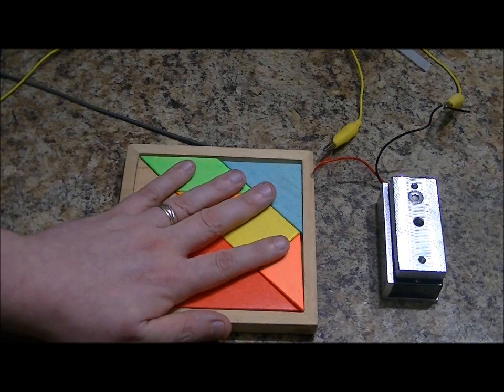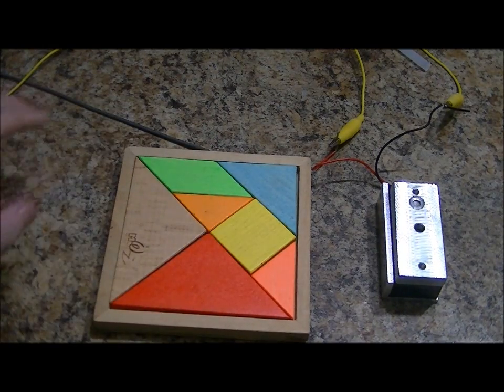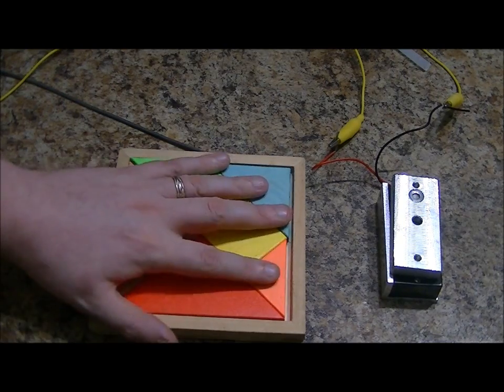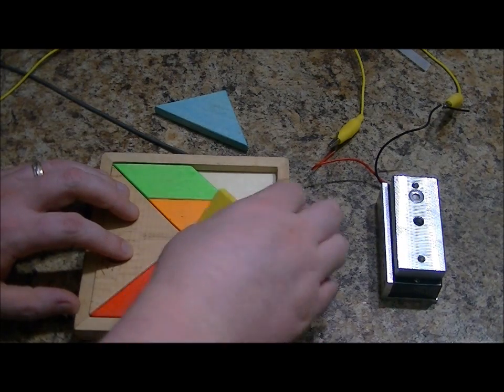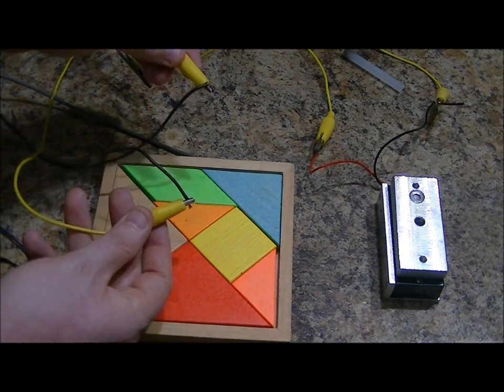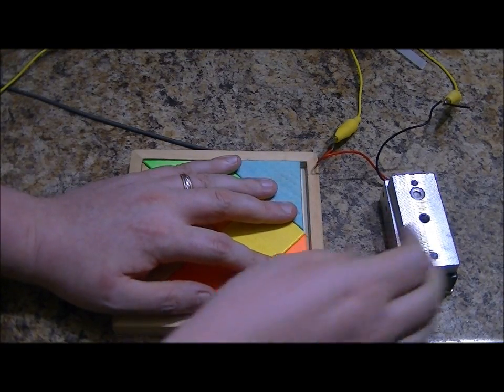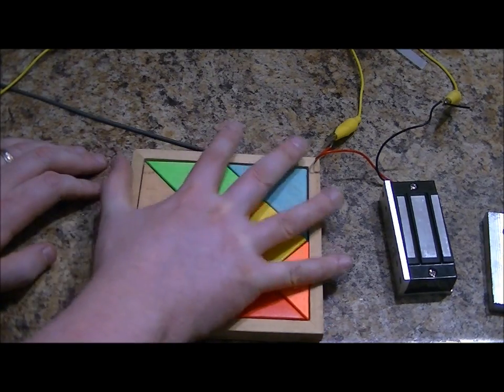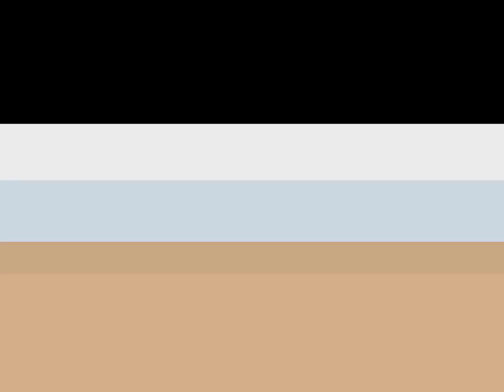New Tangram Box Escape Room Prop! Demo + How It Works!